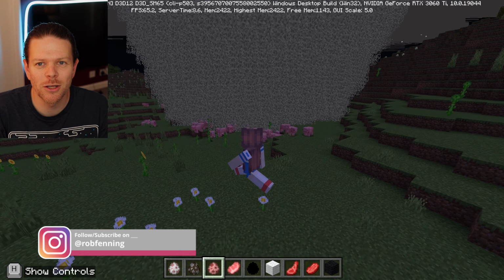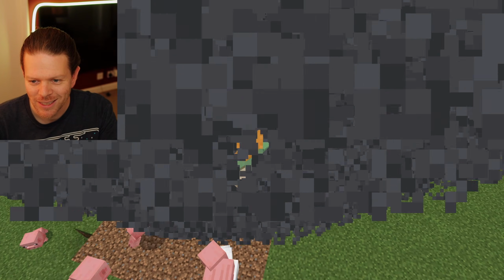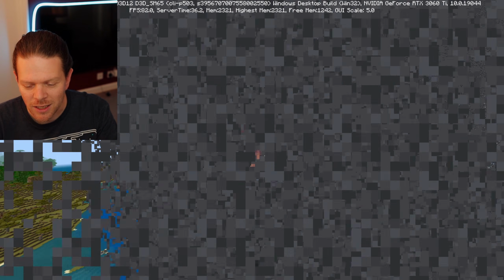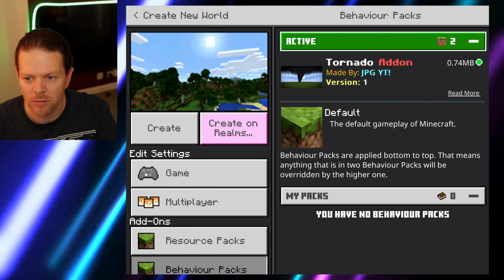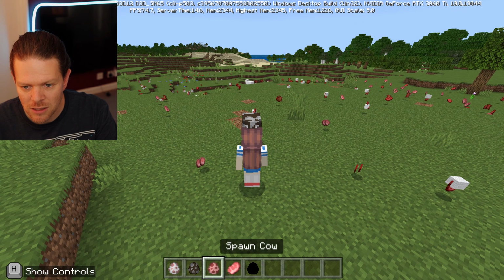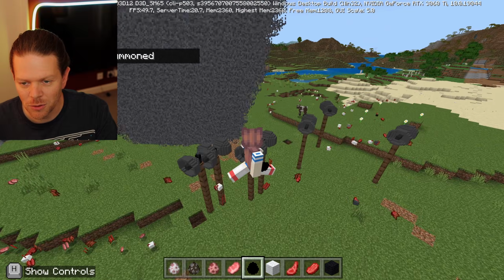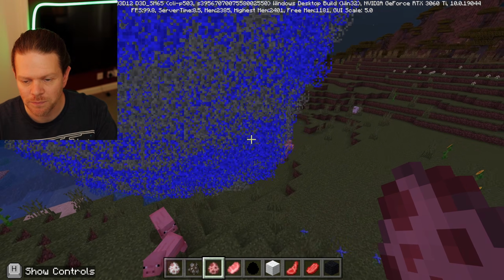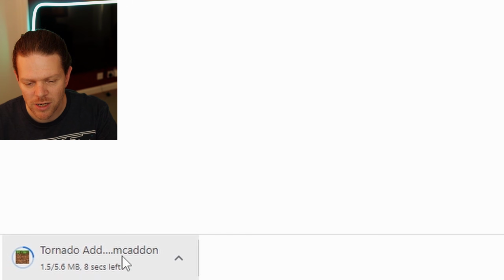Tornado Addon - Bedrock/Education/MCPE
This Tornado mod / addon for Bedrock, Education and Pocket edition of Minecraft will let you create amazing tornado's and twisters that with destroy the landscape and pick up debris from all over the map.

This was tested in 1.19 Bedrock & Pocket and the 1.18 beta for Education Edition. but will also work on the 1.17 version as well. No need for experimental mode so just download and enjoy. This mod works great for ios and android devices and the windows versions of Minecraft bedrock edition.

0:00 intro
0:34 Bedrock (PC)
1:48 Education Edition
2:57 Pocket Edition (ipad)
3:55 Extra Features
6:51 How to download/install
7:20 Final thoughts/ outro

My Equipment:

PC:
PROCESSOR (CPU): AMD Ryzen 5 3600 6 Core
GRAPHICS CARD: GeForce RTX 3060 Ti 8GB
MEMORY (RAM): 16GB DDR4 3200MHz

Camera:
Canon m50 with Canon EF-M 22mm f/2.0 STM lens

Check out our social for free teaching resources and to join the Minecraft: Education community.